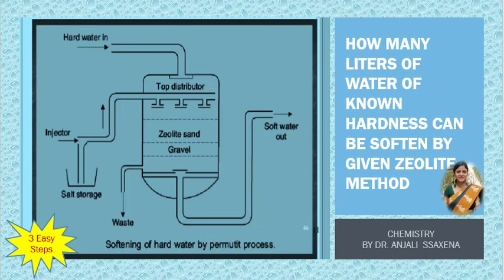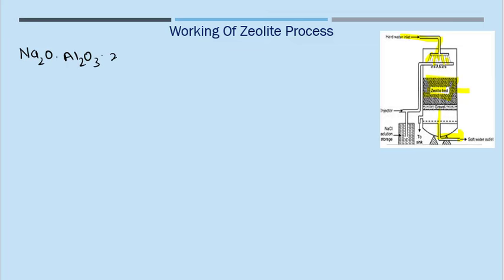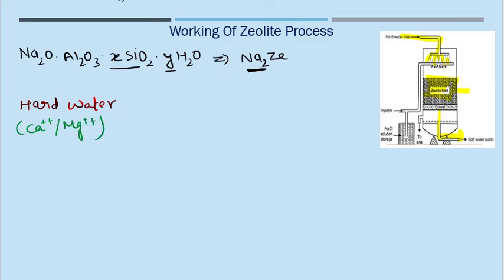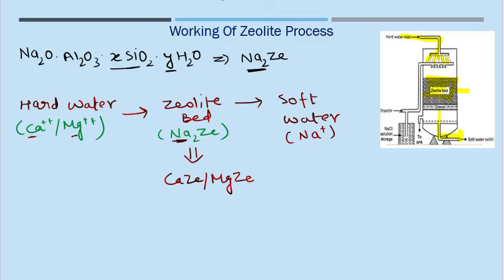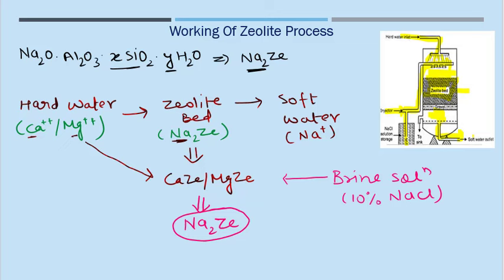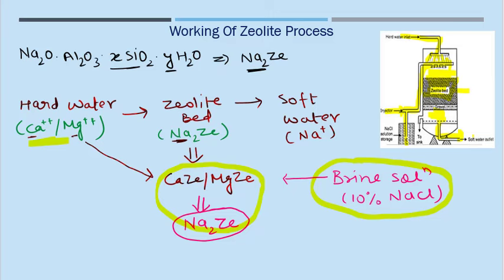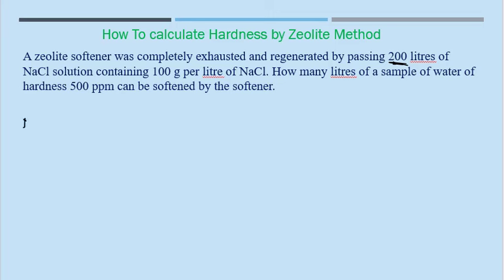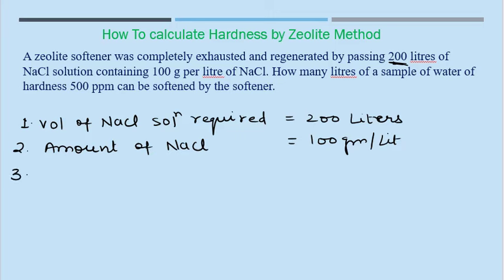Zeolite/ Permutit numerical - By Dr. Anjali Ssaxena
This video explains how can we calculate, How much volume of water of known hardness can be soften by given zeolite method.
The calculation is shown in 3 steps after explanation of working of zeolite.